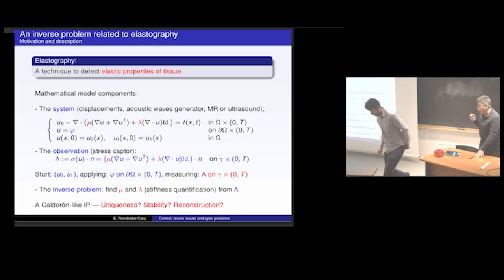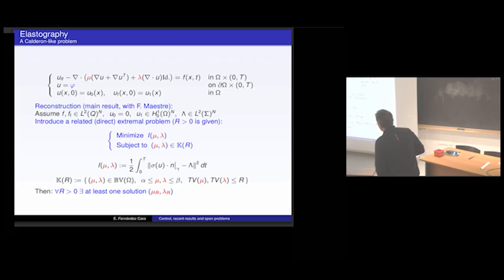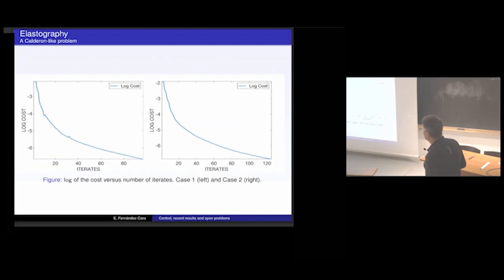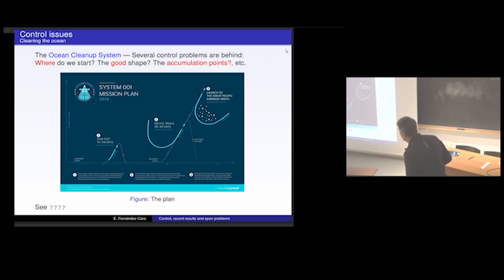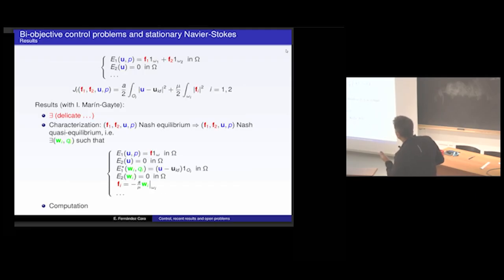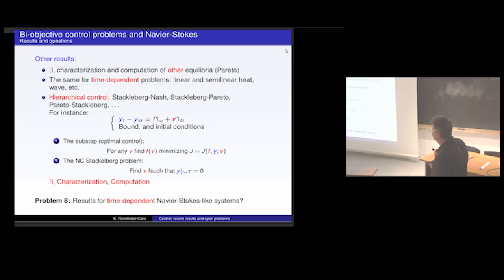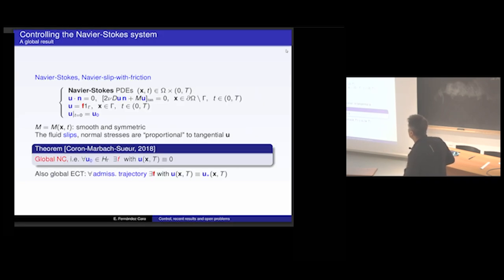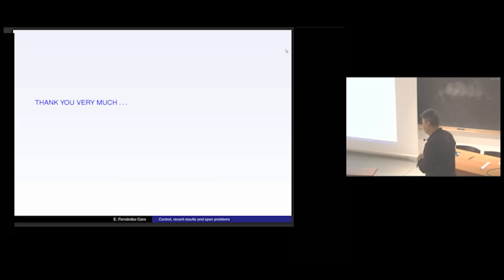The control of PDEs: Some basic concepts, recent results & open problems Part 1 - E. Fernandez-Cara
Conference given by Enrique Fernandez-Cara as part of " Spring school on COntRol of dynamical SYStems - CORSYS 2026" from Mars 16 to 20, 2026 organized by Kaïs Ammari and Islam Boussaada at the Institut d'études scientifiques de Cargèse